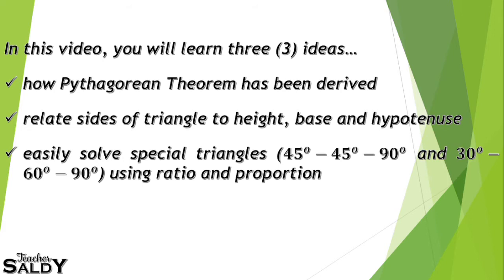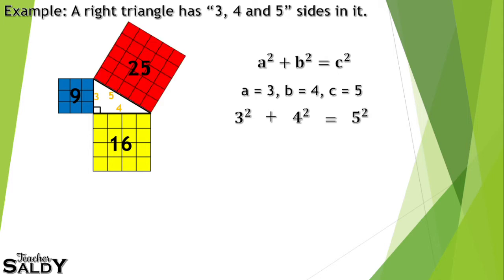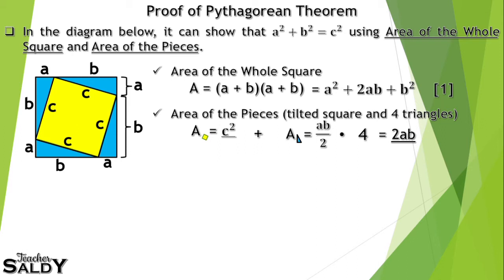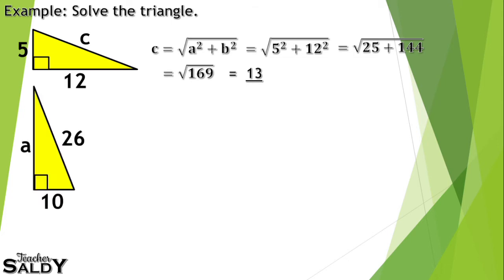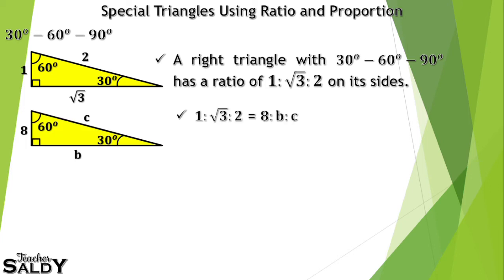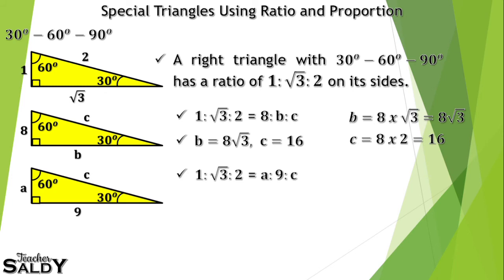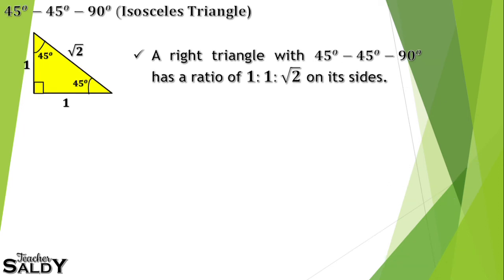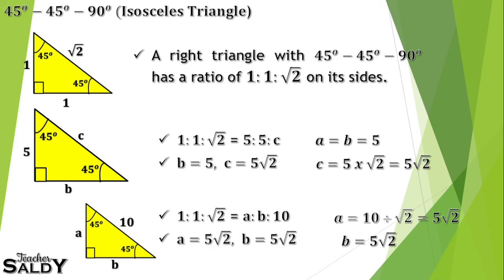Pythagorean Theorem (Pythagoras' Theorem)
In this video, you will learn about Pythagorean Theorem; how it was derived. Also, you can use Ratio and Proportion on Pythagorean Theorem of Special Triangles. Enjoy watching!